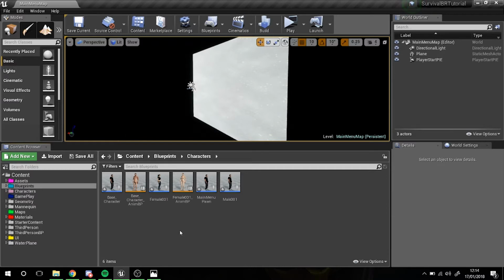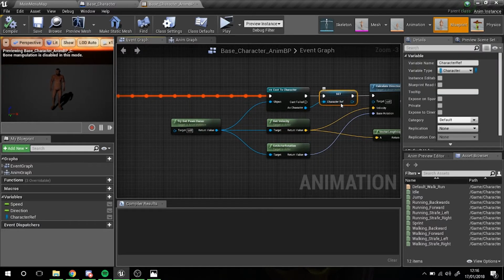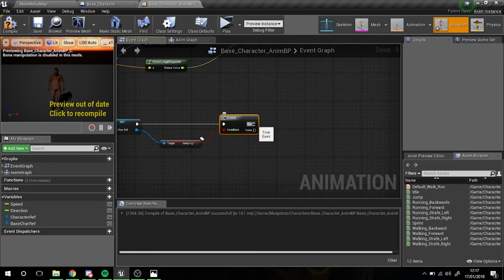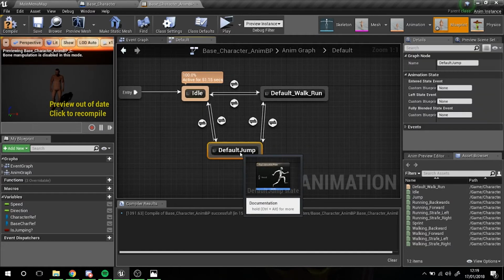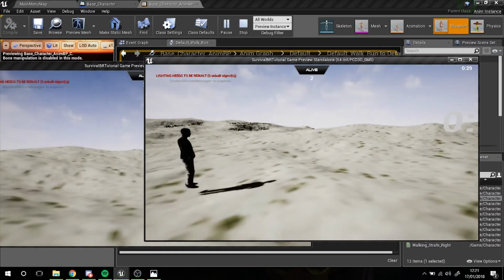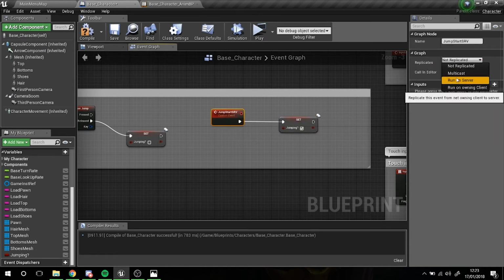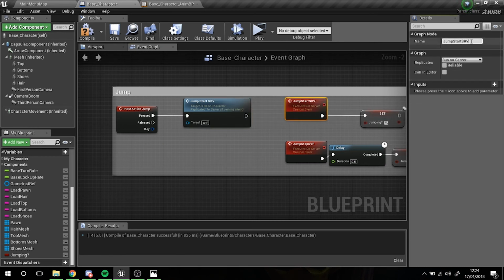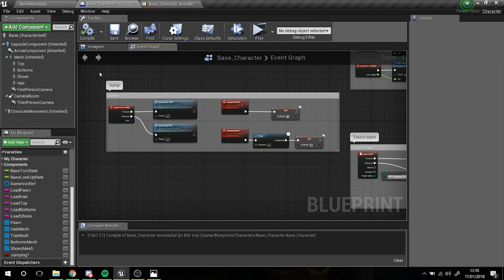Battle Royale Survival Tutorial Series - Unreal Engine 4 - [27] Jumping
►This Video - In this video we set up a basic prototyping jump system that replicates across both client and server